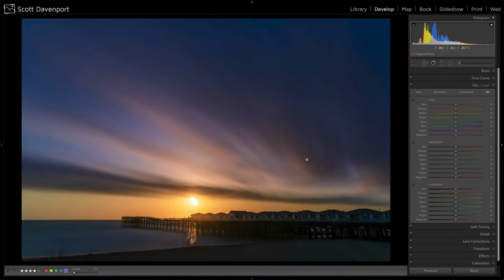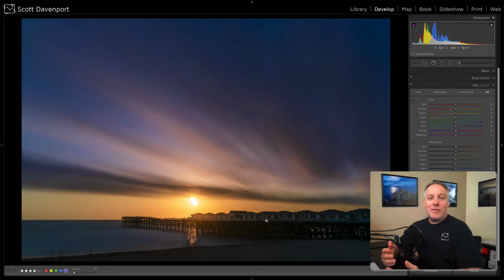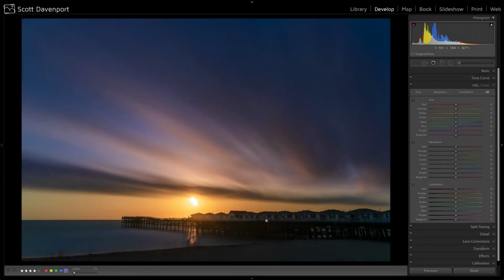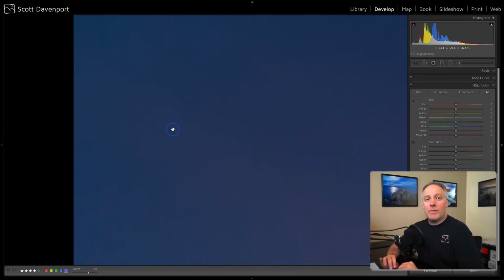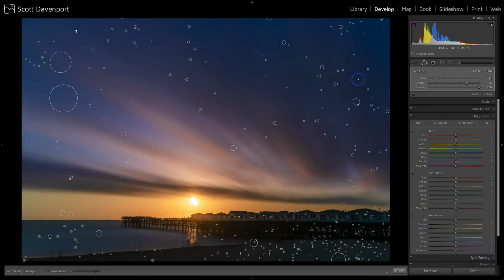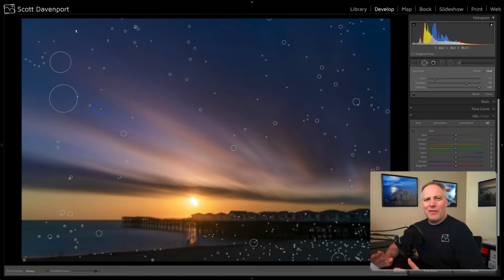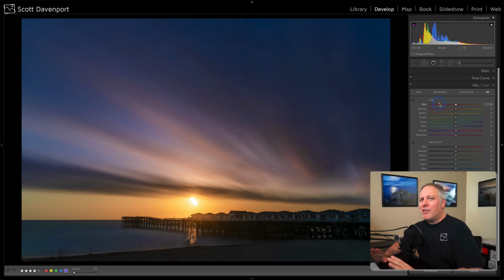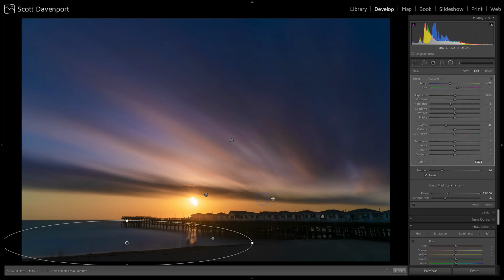In Post: Long Exposure Processing Tips #341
I find long exposure photography to be very rewarding. I enjoy capturing a scene in a way different than my eye views it. Processing a long exposure, however, has its own set of unique challenges. In this video, I point out a few of the common issues you can face in post-processing long exposure frames.